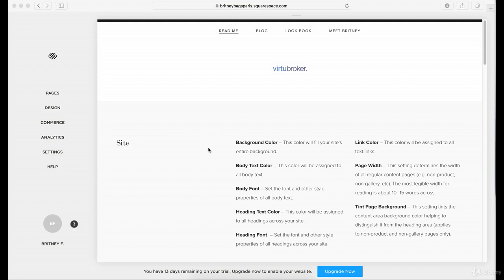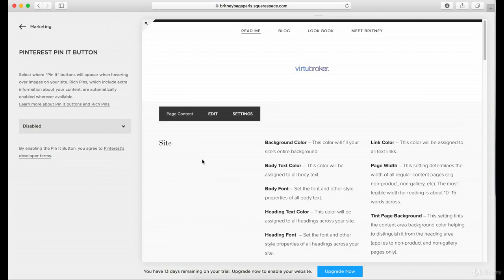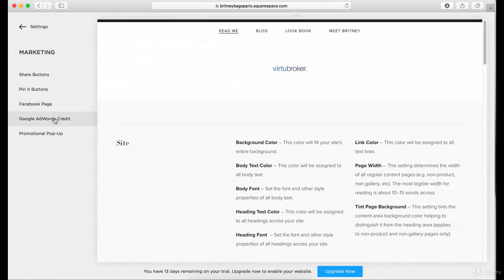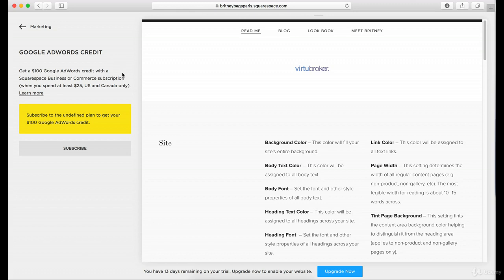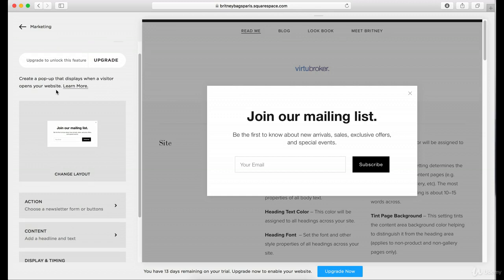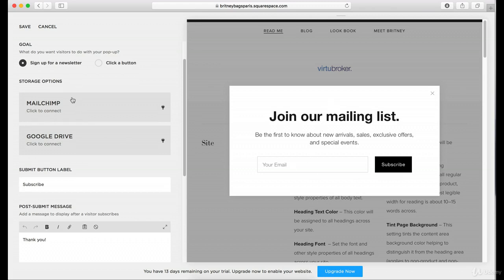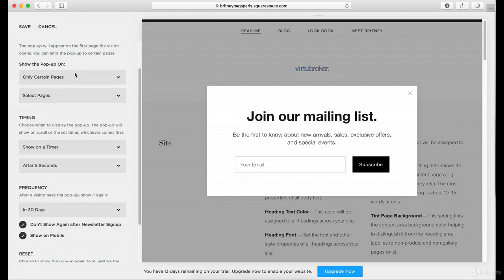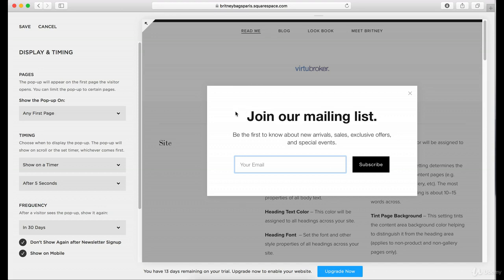Squrespace business applications- How to market your business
Learn to use the marketing tools that are available in Squarespace. On the setting menu at the left-hand corner, you will find many tools like sharing options, Pins option, facebook page, Google AdWords credit, etc etc.